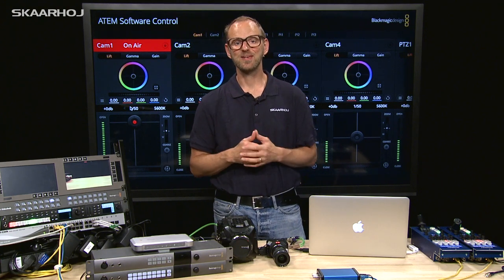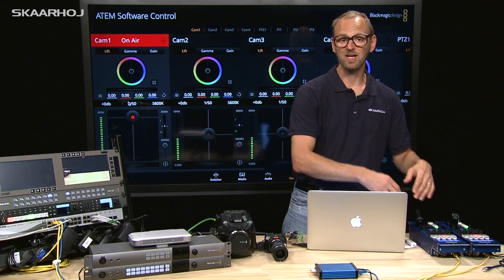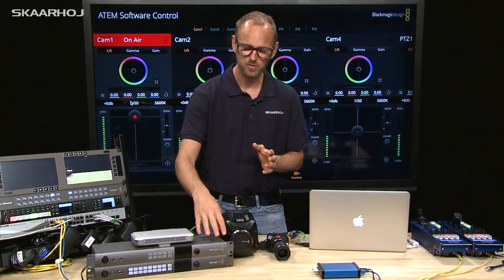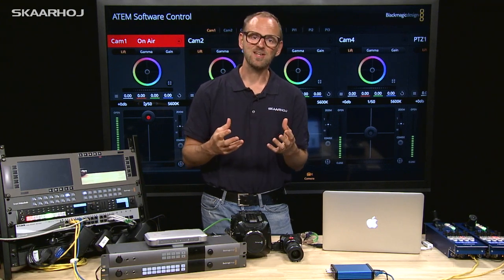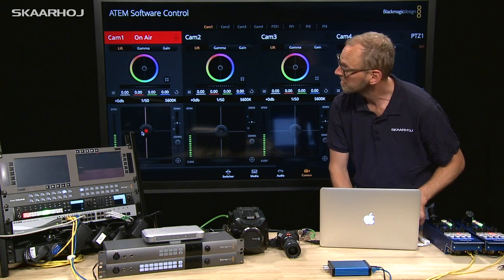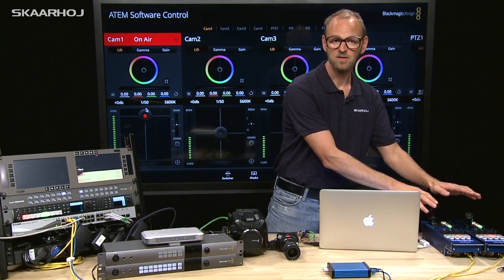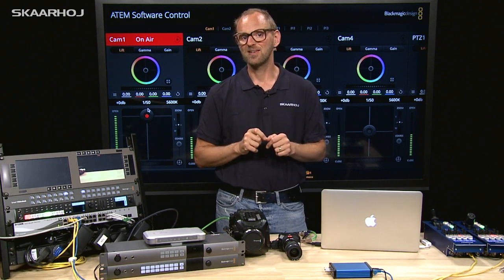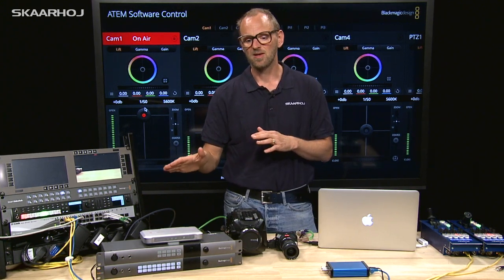ETH-SDI Link - Merge RCP Signals Onto Single SDI Wire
Merge Multiple RCP IP Control Signals Onto a Single SDI Wire.

In this setup multiple SKAARHOJ panels connect with a SKAARHOJ ETH-SDI Link over ethernet which in turn multiplexes this into the 3G-SDI output. If you have the ATEM Talkback Converter 4K or the ATEM Studio Converter this is a great add-on for your RCP/RCP Mini setup.